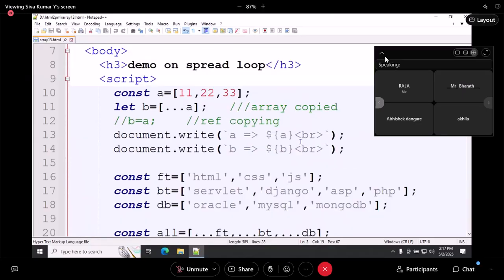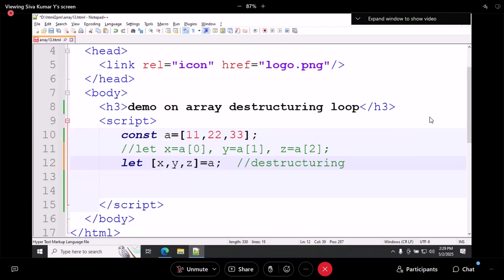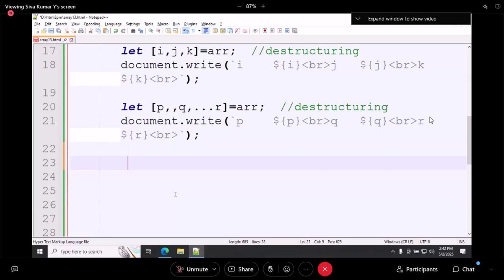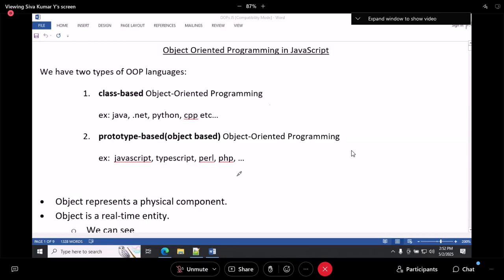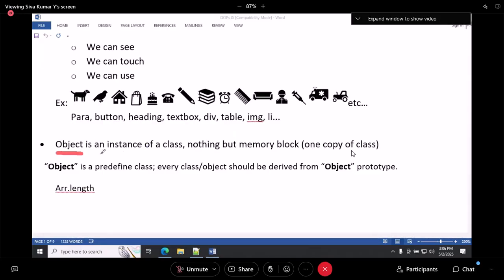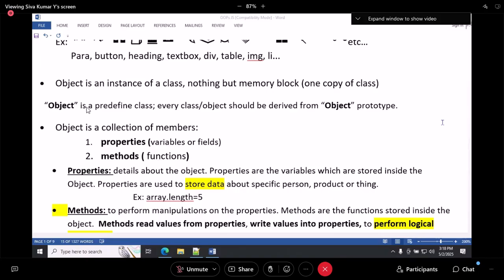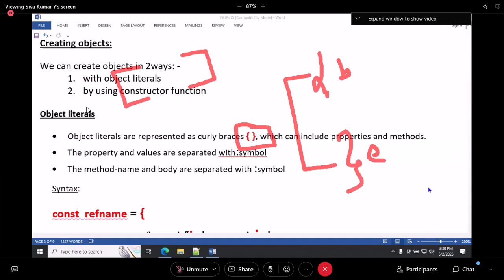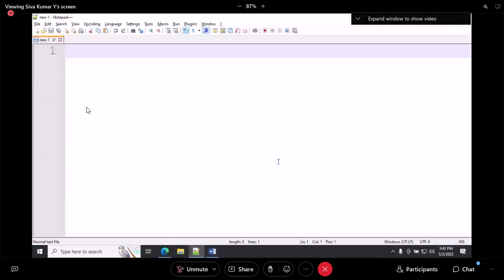java script 2/5/2025